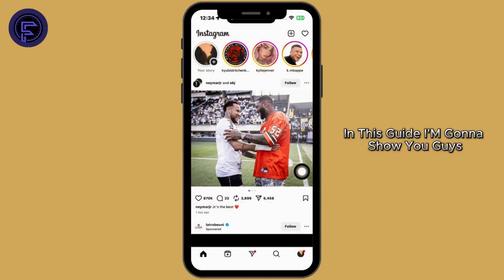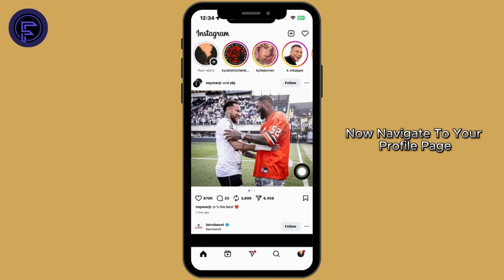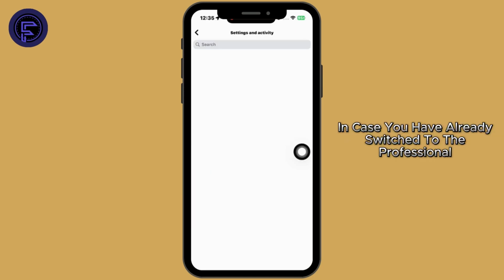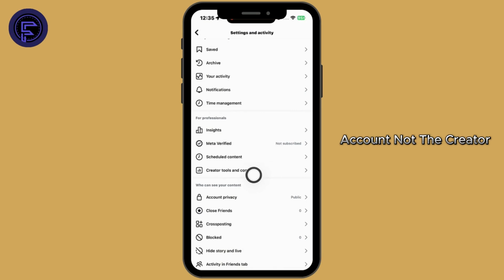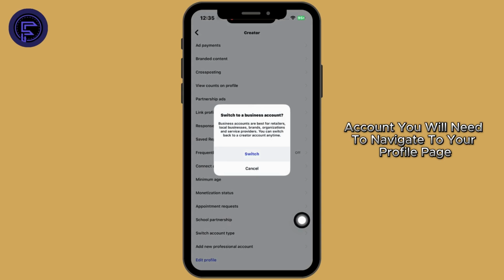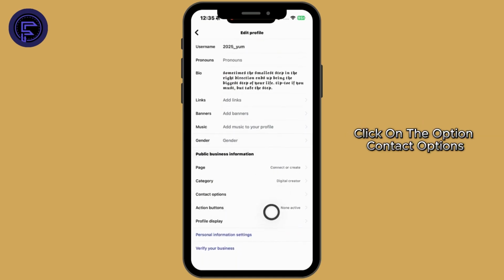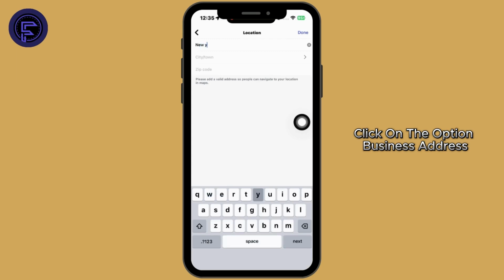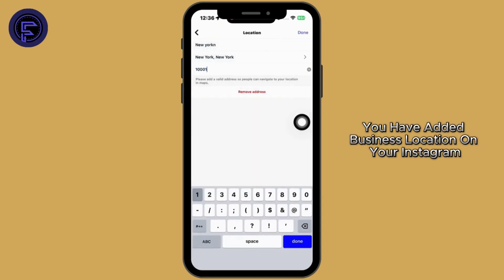How to Add Business Location on Instagram 2026 – Quick & Easy Guide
Want customers to find your business easily? Learn how to add your business location on Instagram in 2026 with this step-by-step guide. Perfect for brands, entrepreneurs, and local businesses to boost visibility and engagement.

Timestamps:

00:05 – Introduction: Why Add a Business Location on Instagram

00:30 – Step-by-Step Guide to Add Location

01:00 – Tips to Maximize Your Business Reach

In this video, you'll learn:

How to set up a business location on Instagram posts and profile

Using location tags to increase local engagement

Tips for optimizing your business profile for discovery

Tricks to attract more customers through Instagram